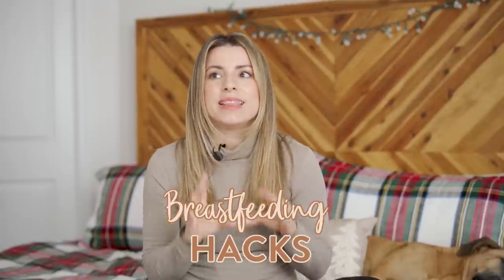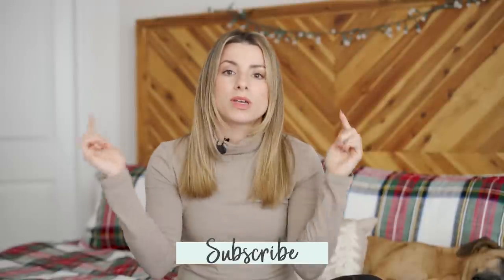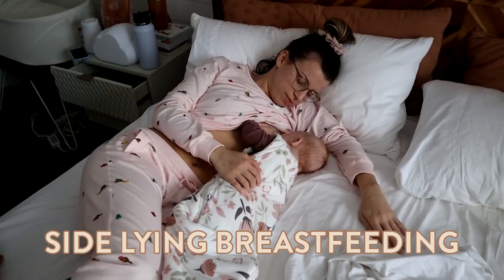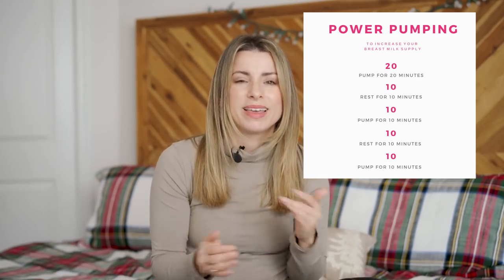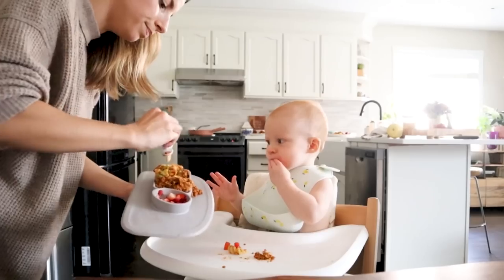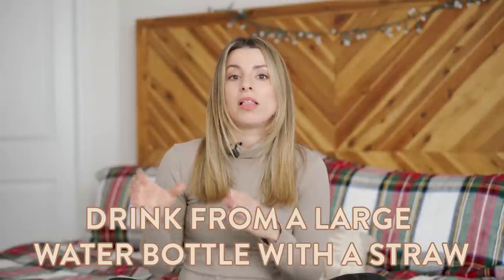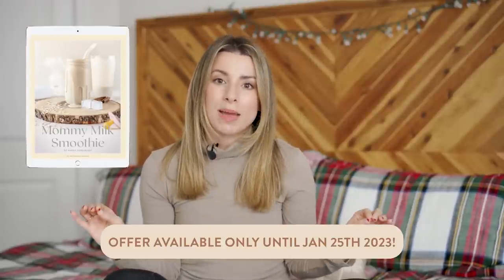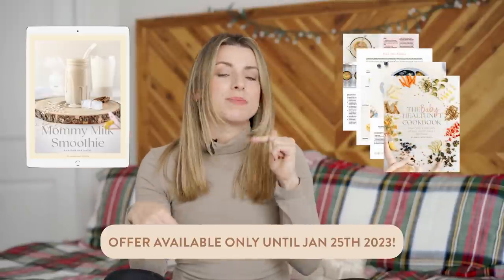10 Tips I Wish I Knew BEFORE I Started Breastfeeding (These actually SAVED me)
The mommy milk smoothie is officially back with the purchase of The Baby HealthNut Cookbook Reminder on how it works: Once you purchase your copy of The Baby HealthNut cookbook click the to claim your bonus smoothie. Enter your purchase number and the recipe will get sent to your inbox (offer only available until January 25, 2023)

In today’s video I share all my hacks and tips on navigating first time breastfeeding, or even continued breastfeeding way into toddler hood. These tips saved me so many times and I know that they could help other mama’s too.

CHAPTERS:
0:00 – intro
0:52 – my breastfeeding hacks
1:18 – dry cracked nips
2:06 – dream feeds
3:02 – how to get the good latch
3:51 – hair elastic method
5:10 – side lying breastfeeding
5:39 – milk supply
6:33 – power pumping
7:42 – mommy milk smoothie
8:38 – breast feeding while baby wearing
9:46 – drink from a large water bottle with a straw
11:00 – cabbage leaves for engorgement
11:29 – refrigerating used breast pumps
12:17 - clearing clogged milk ducts
14:58 – two shirt method
16:08 - outro

ADDITIONAL LINKS:
Structured baby wrap (I have the dark grey one)
Solly baby softer baby wrap
Breast vibrator

Spend Christmas with my Family | He Got me a Surprise Gift *SHOCKED*
10 Healthy Habits I Started in my 30s that CHANGED my Life!

Hey HealthNuts, welcome to my corner of the internet! My name is Nikole and I’m the face behind HealthNut Nutrition. Here on my YouTube channel, I talk about all things food, self-care, wellness, lifestyle, motherhood and our little family of four! Welcome to the HealthNut fam and I hope you enjoy watching!

7 Life-Changing Healthy Habits to Start TODAY!
What I Eat In A Day For Anxiety | Healthy & Balanced Meals •
FINDING OUT I’M PREGNANT! Pregnancy Test + Emotional Reaction •
Healthy Costco Hauls | Stocking Up On Essentials!

All opinions expressed are my own. Occasionally, I receive products from brands for consideration but will disclose when videos are sponsored and when I am getting paid to talk about the brand/products mentioned. Thank you for your support!

Hugs + Smoothies,
Nikole xo